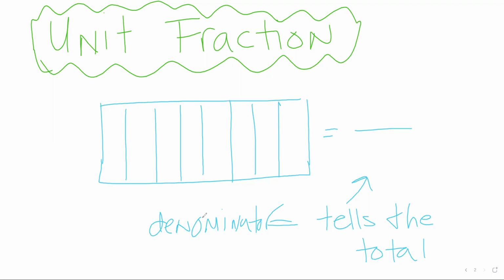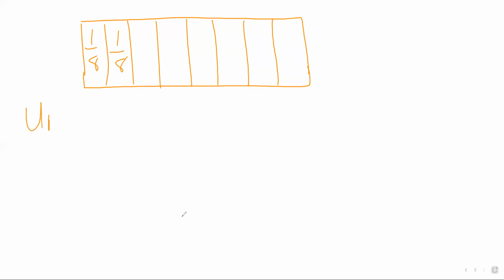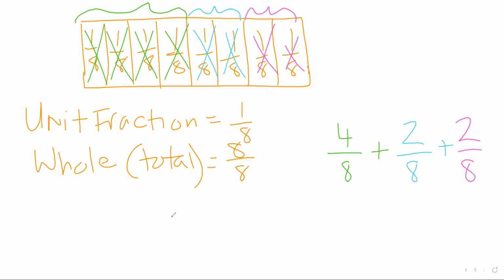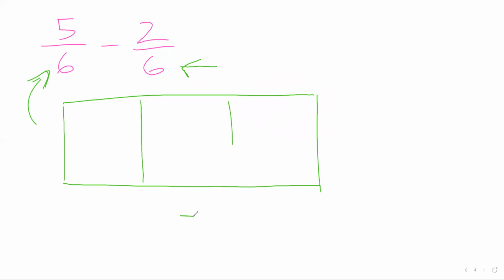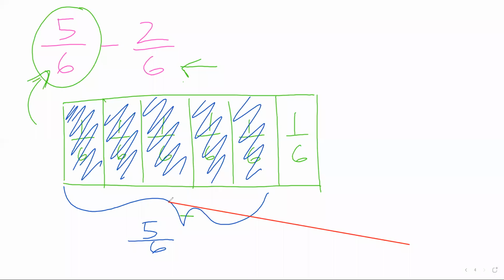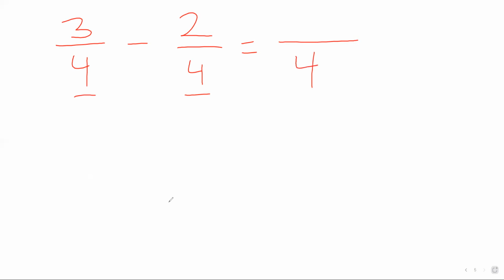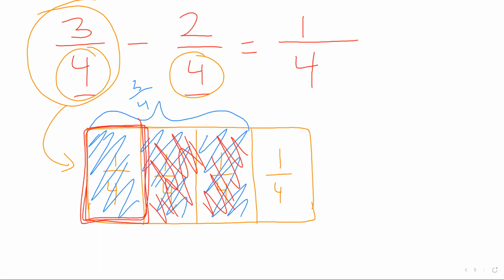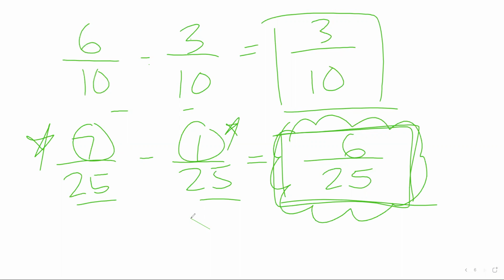Differences of Fractions